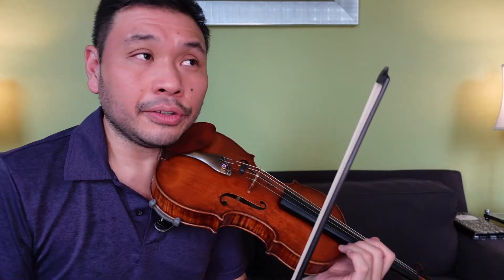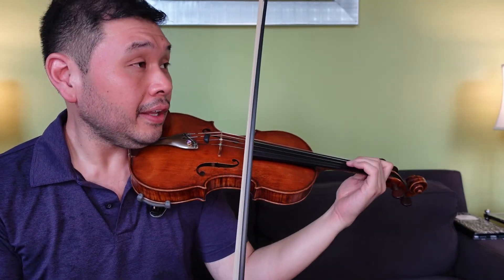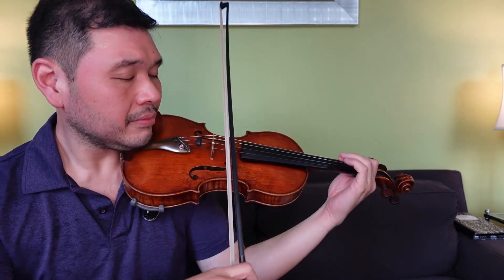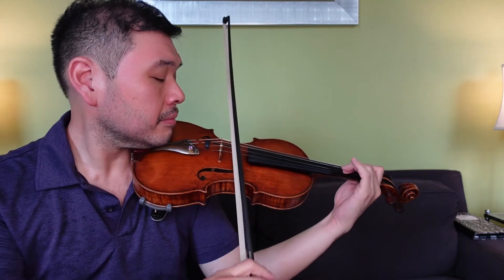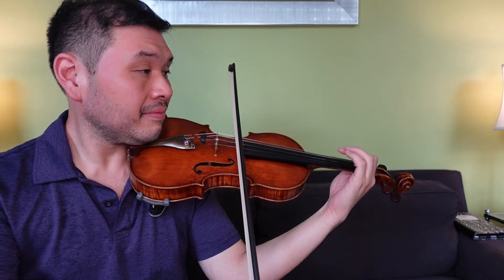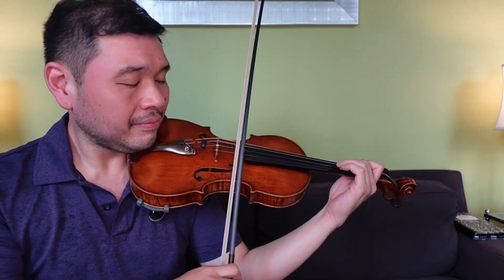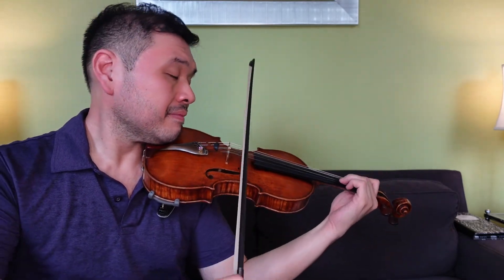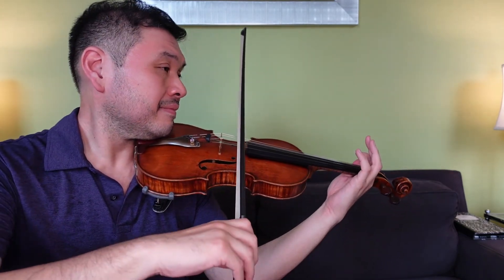O Come, Little Children - Suzuki Violin Book 1(song #5) Playthrough- Slow and Fast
Playthrough-Slow and Fast: O Come, Little Children on the violin from Suzuki Violin Book 1(song #5).

Here we put it all together: fingers, bow, and dynamics!  I lead two playthroughs: Slow performance speed and Fast performance speed.  If you can play along with me at both speeds, you will be ready to perform this piece in recital, performance, group class or whatever comes your way!

0:00 Greeting
0:54 Slow Playthrough
2:38 Fast Playthrough

Violin- Otto Erdesz
Bow- Arcus 20th Anniversary Gold Violin Bow